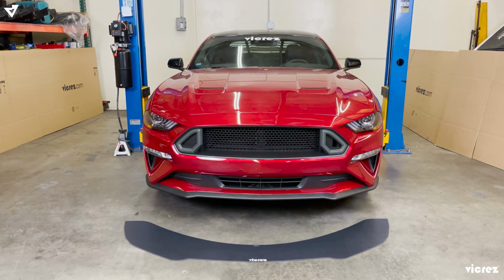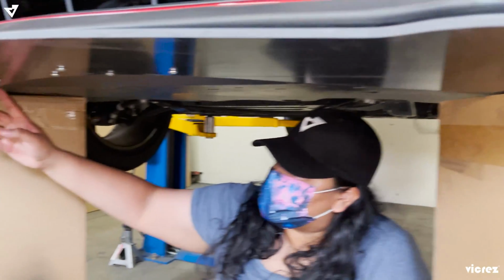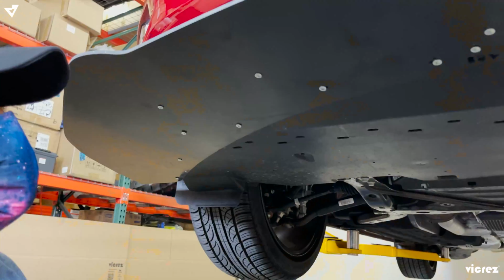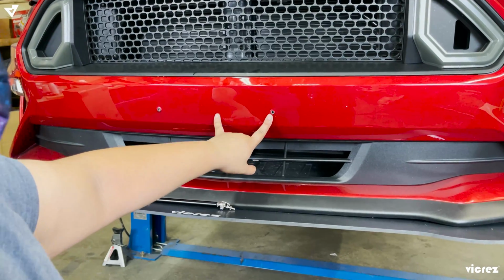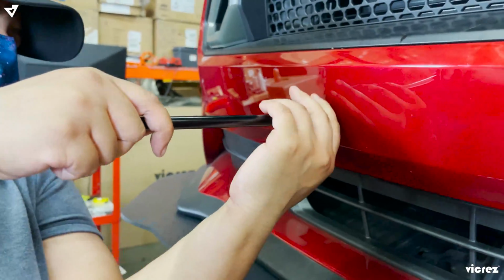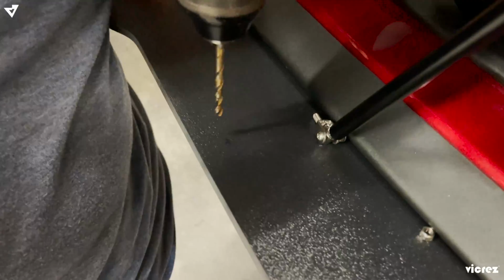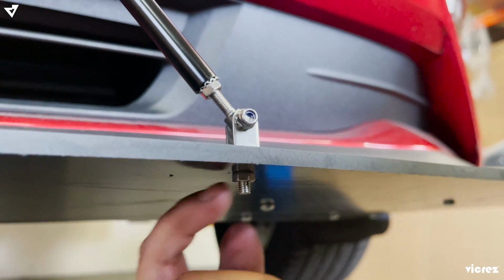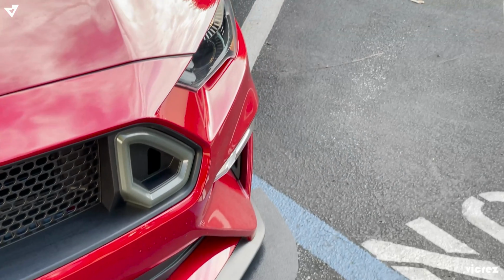Vicrez LV style Front Bumper Lip Splitter vz100957| Ford Mustang 2018-2021| Installation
🛒 Vicrez.com
✈️ shipping worldwide
✅Use vicrez ✅